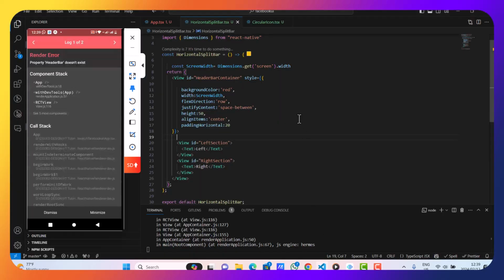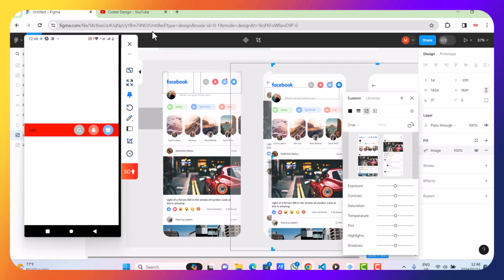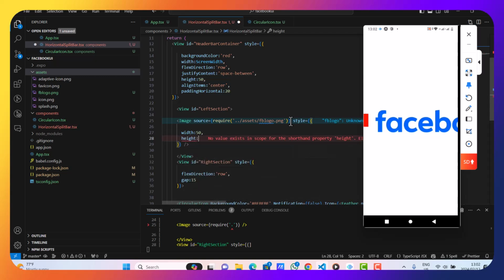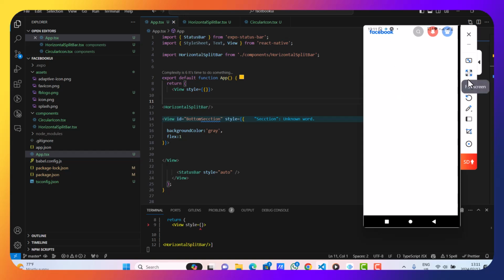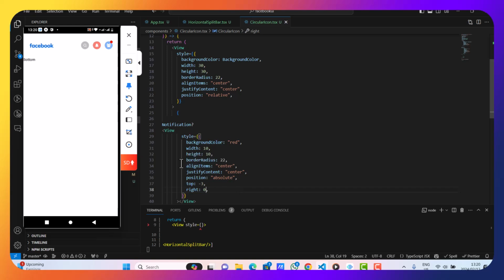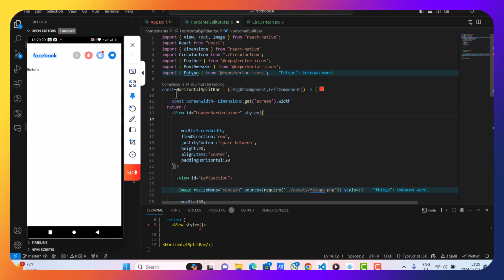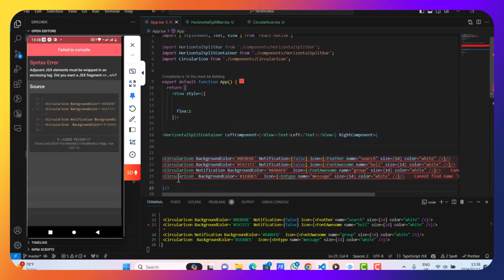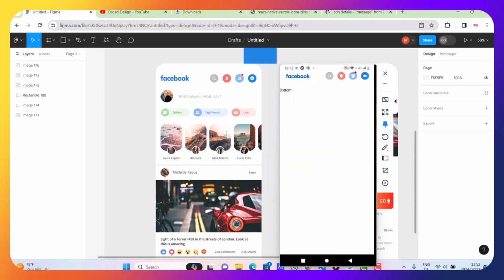Build a Facebook UI Clone - React native Expo - 2024 Part 2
In this video tutorial, we'll be building a Facebook UI clone using React Native and Expo. React Native is a popular framework for building mobile applications using JavaScript and React, while Expo provides a set of tools and services that make React Native development easier and more efficient.

Throughout this tutorial, we'll cover the following key aspects:

Setting up a new React Native project using Expo.
Creating and organizing the necessary components for our Facebook UI clone, such as the news feed, navigation bar, profile page, etc.